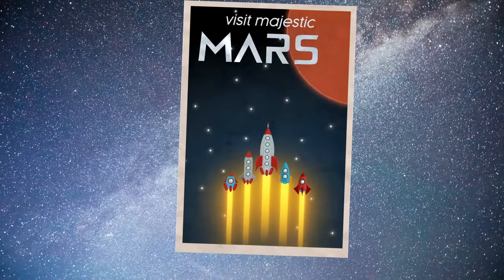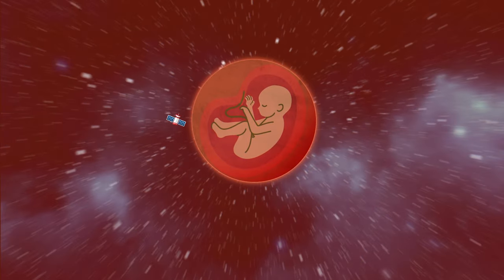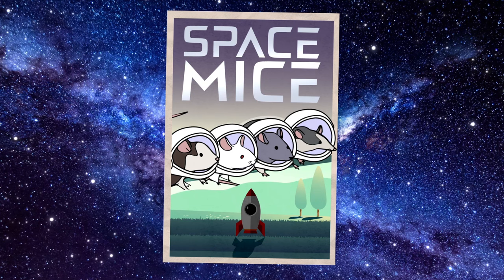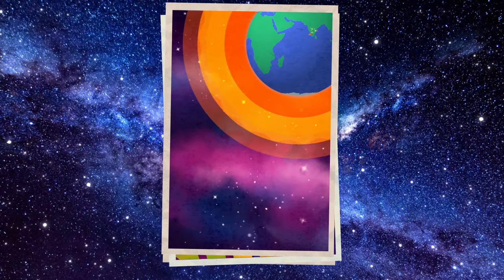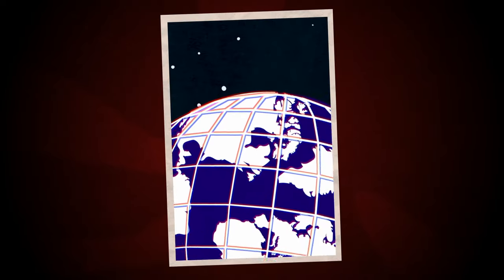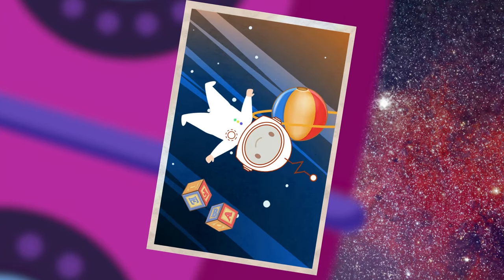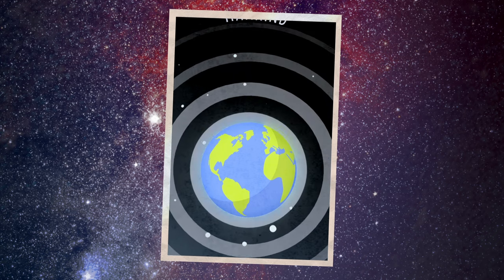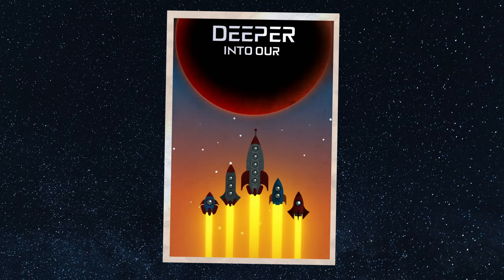Could we have babies in space? | The Royal Society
No human being has ever given birth in space, but that will have to change if we want to become a multi-planetary species. What are the challenges?

Everything, from conception, to birth, to early development of a child would by impacted by conditions in space. Would a child born in space or on Mars ever be able to return to Earth?